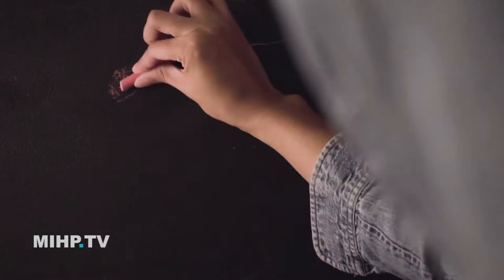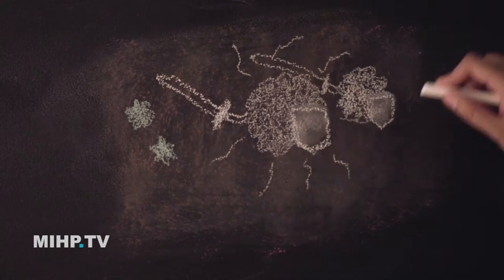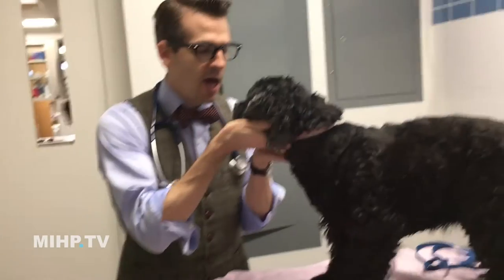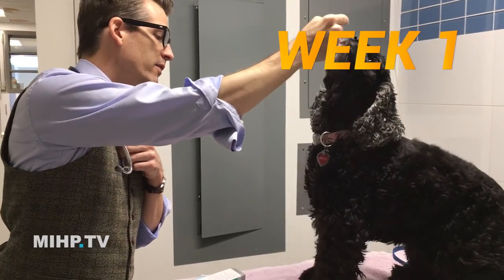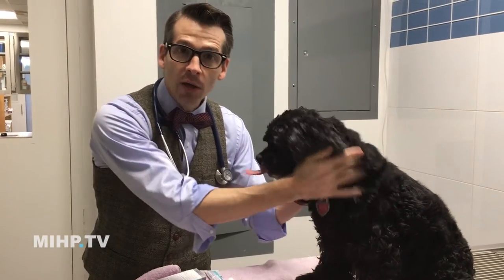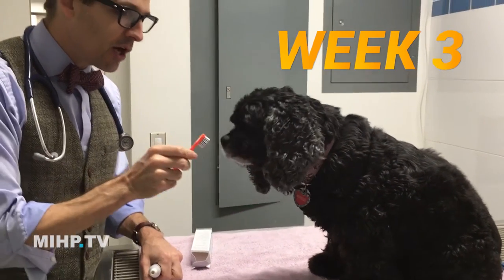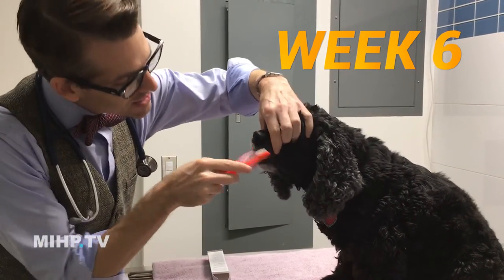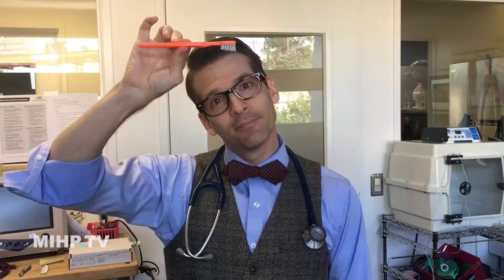How To Get Your Dog (or Cat) to Love Teeth Brushing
Want to know how to get your dog (or cat) to love brushing their teeth? Ask the Veterinarian. The Bow Tie Vet Guy shows you a week by week process to better teeth. Dr. Mike also breaks down the science of what happens when you don't brush their teeth.

Show your puppies and kitties some love and brush their teeth for life long happiness and less trips to the vet.

how to brush a dogs teeth how to brush a cats teeth how to brush cat teeth how to brush dog teeth how to brush pet teeth how to brush a pets teeth